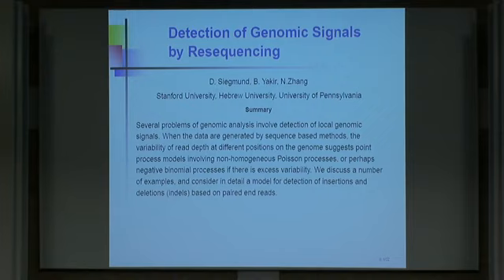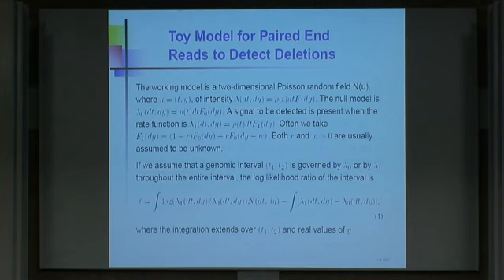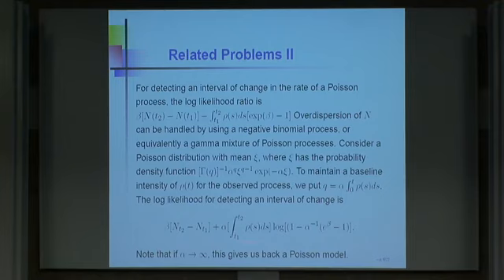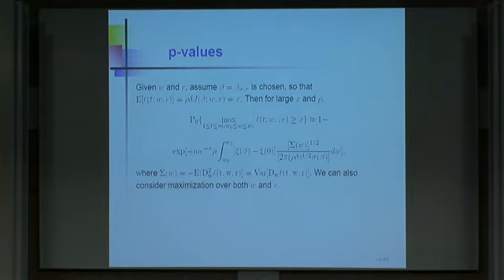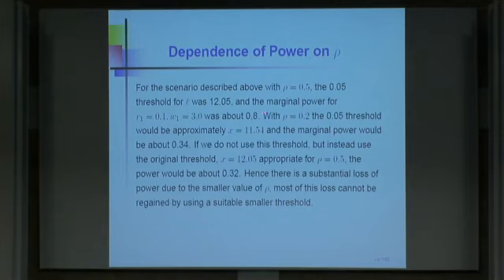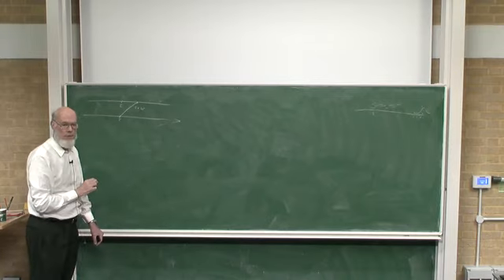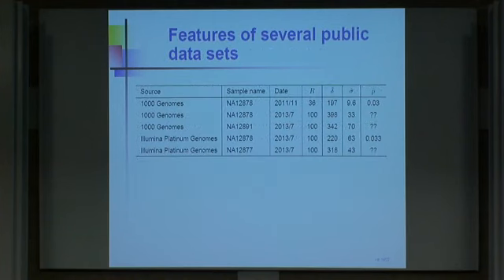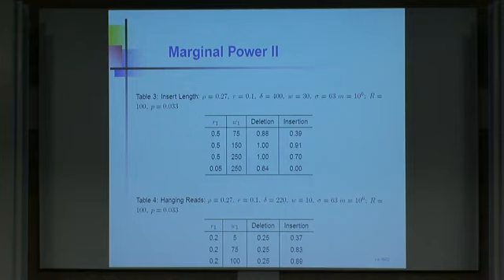Multiple Speakers | Detection of Genomic Signals by Resequencing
Title: Detection of Genomic Signals by Resequencing
Speakers:
Date: 3rd Feb 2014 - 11:30 to 12:30

🗓️ Event: (ICP) Inference for change-point and related processes